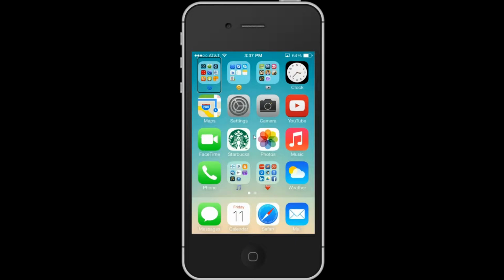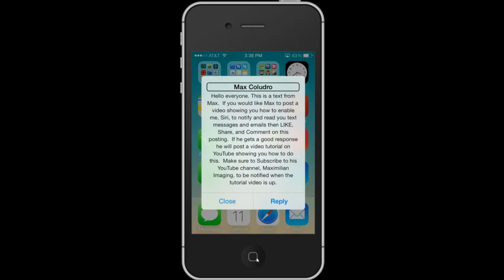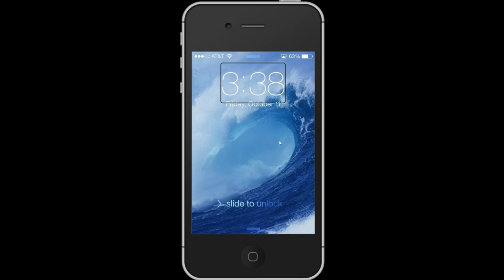SIRI AUTO-SPEAKS NOTIFICATIONS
Demonstration of Siri automatically reading text and email messages without touching the iphone.